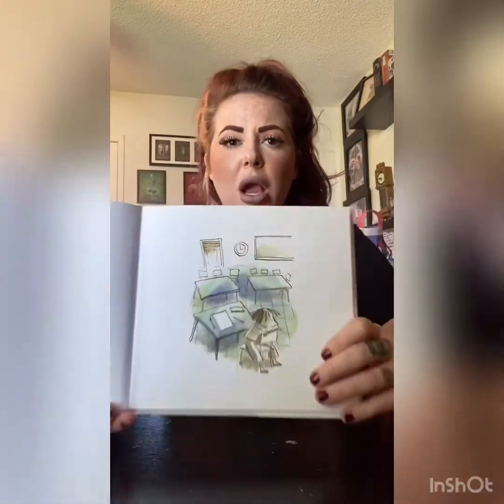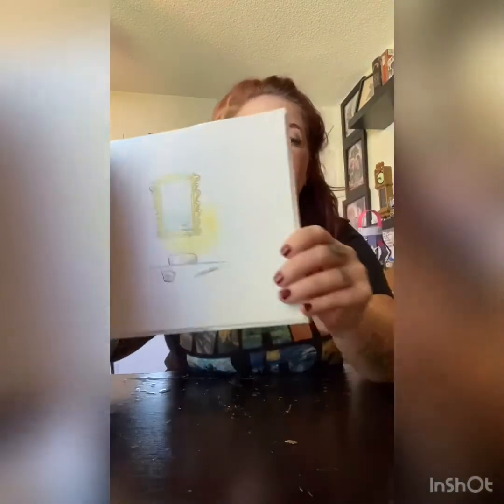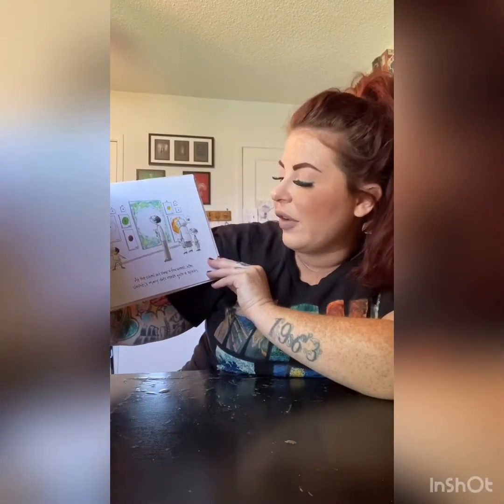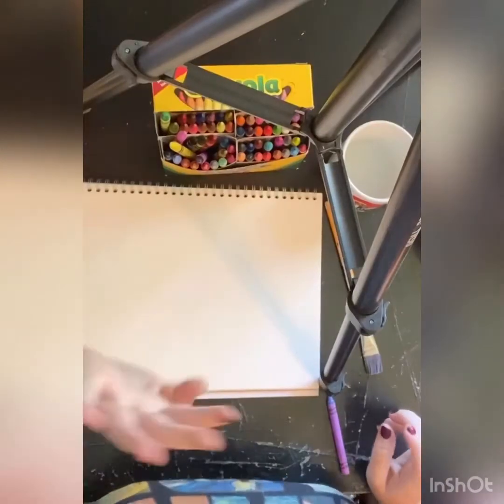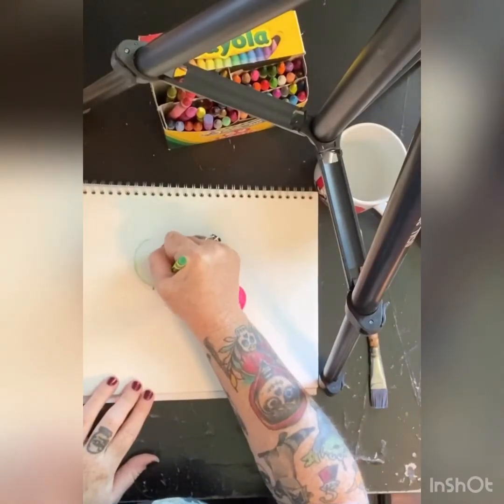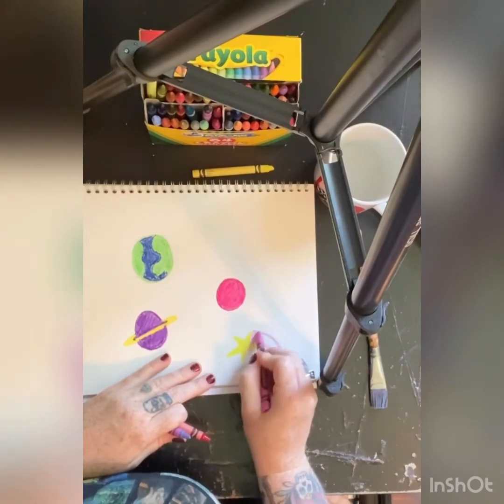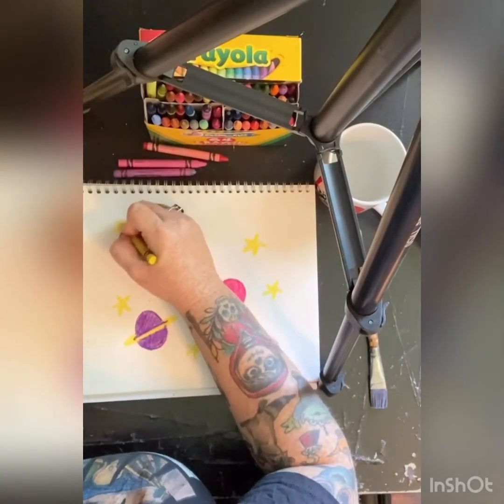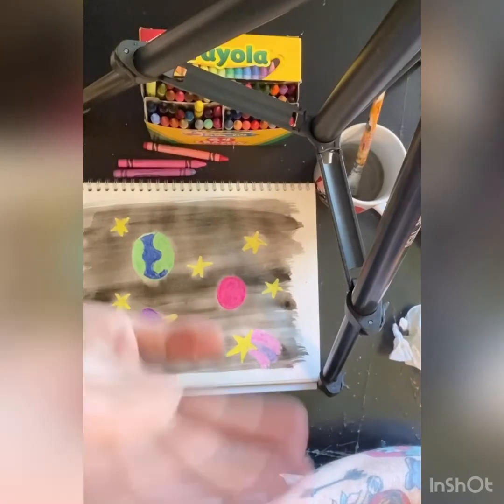The Dot & Water Resist Art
Today we are going to read The Dot together, then create a work of art called water resist!! It should be super fun so let's jump right in! You will need the following materials:
crayons, white paper (or cardstock), a paintbrush, a small cup of water, a paper towel, and black watercolor paint.